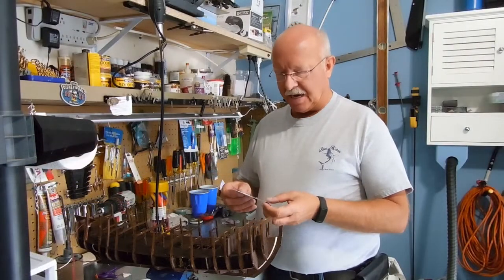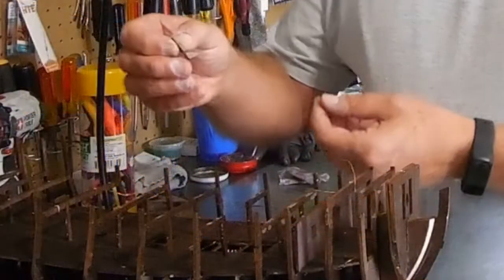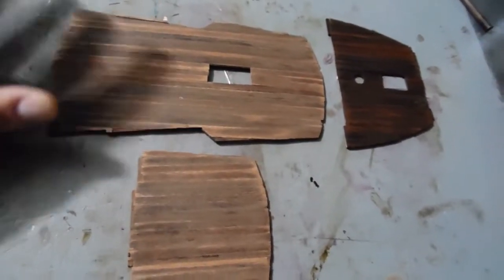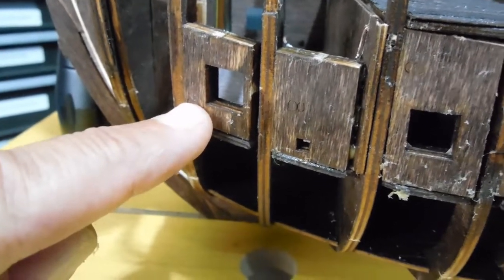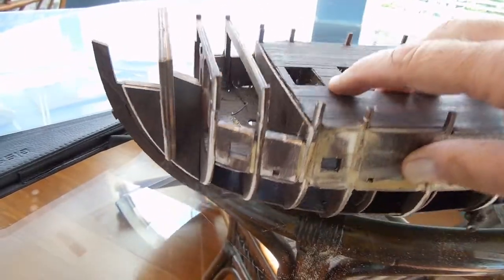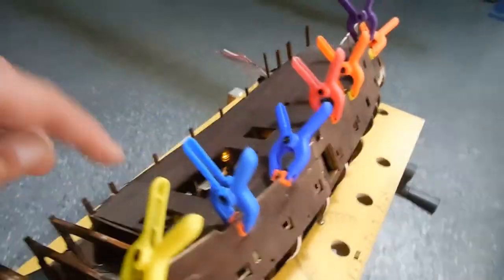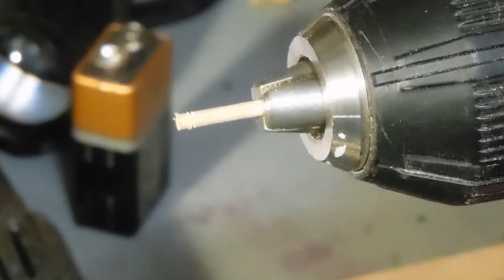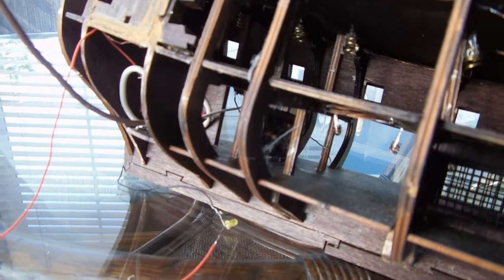Building The Black Pearl Model Ship Part 5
Part 5 of assembly of the wooden model ship: The Black Pearl